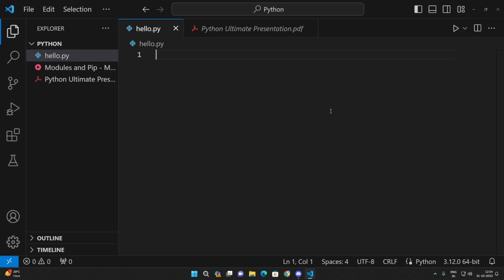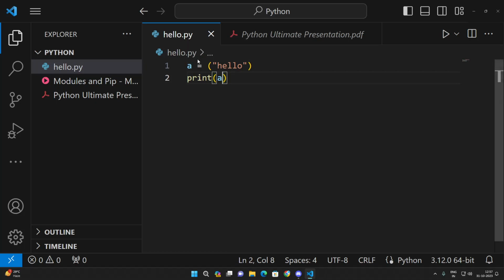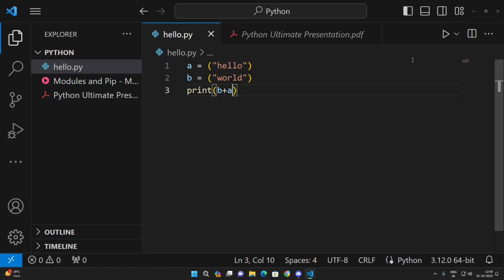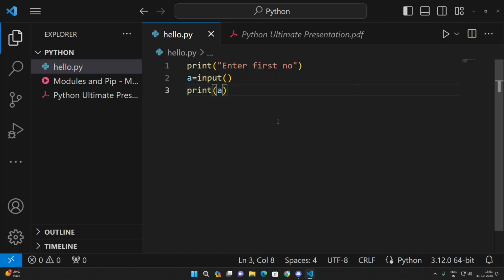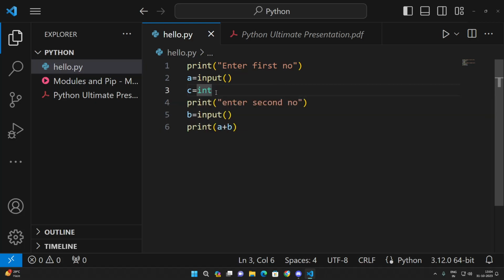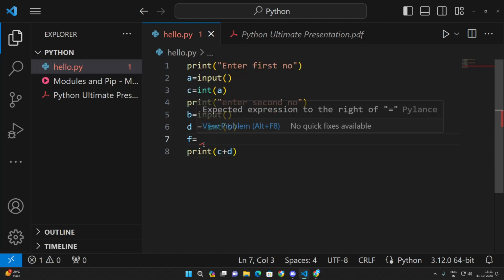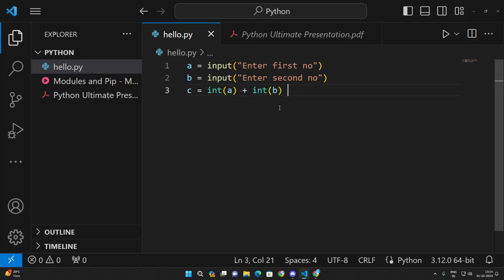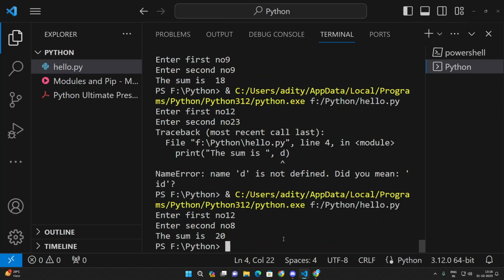Mastering Variable Type Conversions & Adding Two Numbers | Python Tutorial | Python 101 | CodeGenius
🚀 Welcome to Code Genius' Python 101 playlist! In this tutorial, we dive deep into the world of Python programming, focusing on the crucial concepts of variable type conversions and adding two numbers.

In this easy-to-follow guide, you'll learn the ins and outs of variable types, how to convert between them, and the essentials of performing basic arithmetic operations.

Whether you're a beginner looking to start your Python journey or an experienced coder seeking to sharpen your skills, this video is perfect for you.